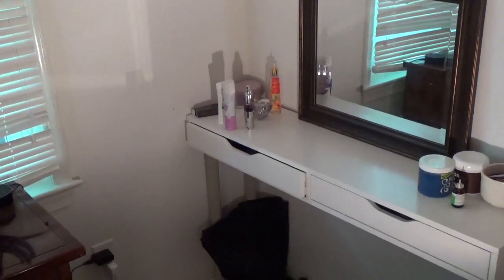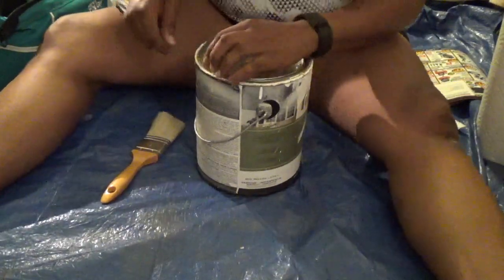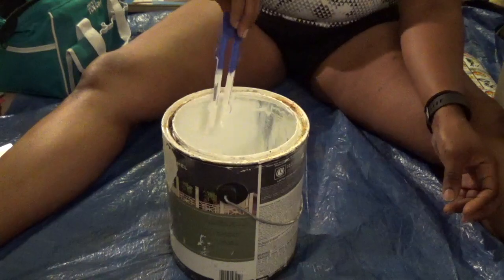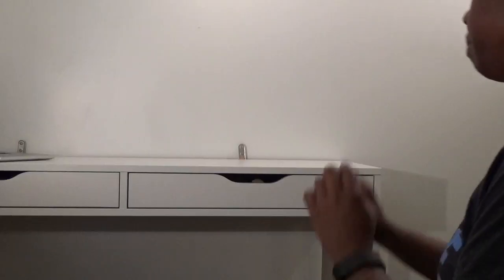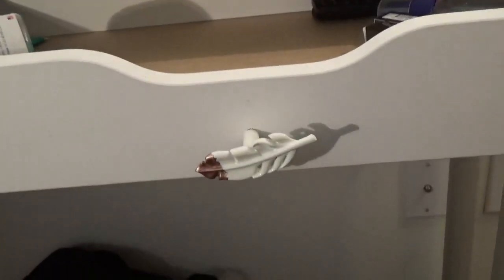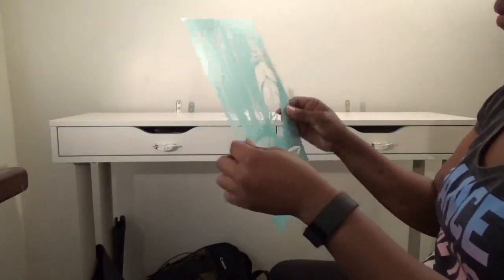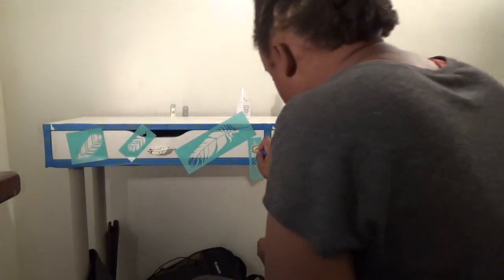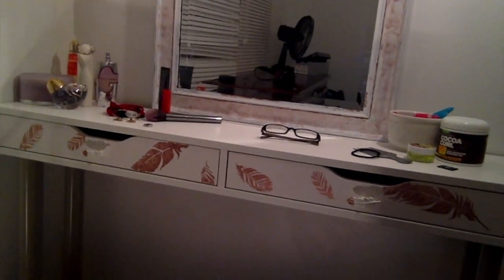DIY IKEA Vanity | Ekby Alex Shelf | $80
Ikea Hack: How I turned my  Ikea Ekby Alex Shelf into a Vanity after it fell off the wall.

I didn't actually spend 80 dollars because I already owned the shelf, but that is how much I estimate the entire project costing if you don't already have the shelf.

I am a single mom, starting my life again.  and doing it all on a dime.